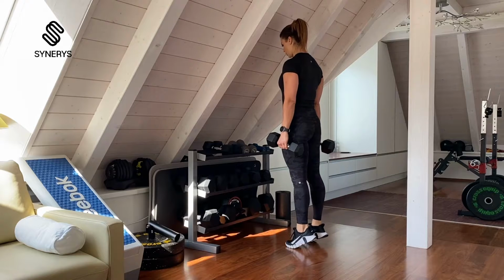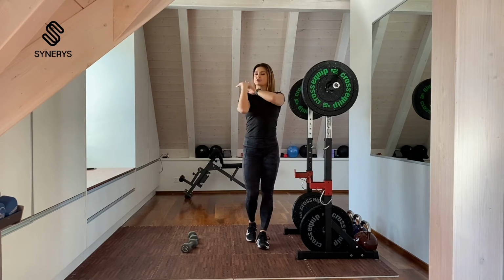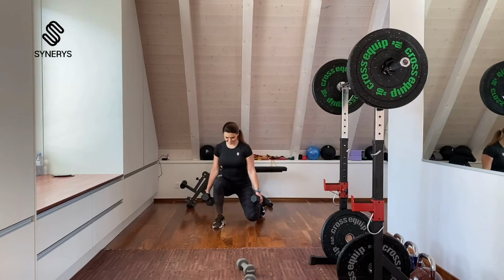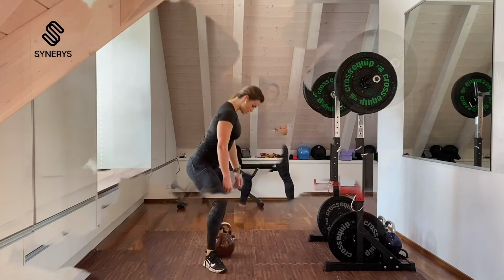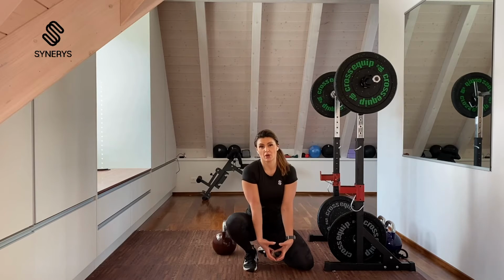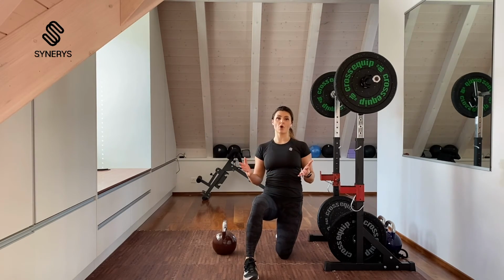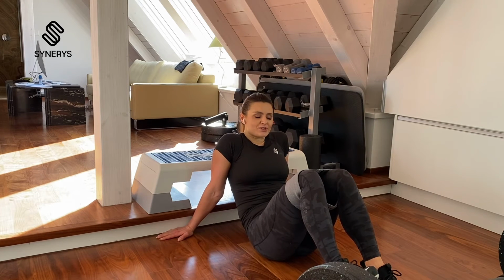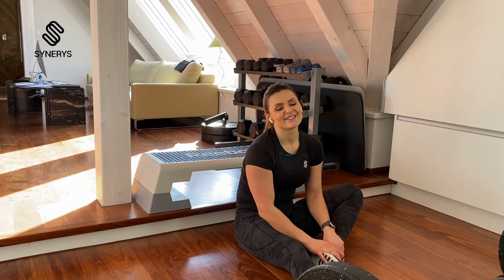STRONG LEGS AND BIGGER GLUTES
Let‘s train TOGETHER!

* 2 Options

What you get:

Customized Workout Programs
Your plan changes every month to keep things fun and challenging.

Personalized Meal Plans
I’ll factor in your dislikes, allergies, dietary requirements and goals to make sure your personal meal plan meets your needs.

Exclusive Facebook Group
We support each other as a family, share stories, and encourage each other. You will receive full access.

24/7 Email Support
You will never feel alone on your journey! You will have 24/7 email access to me and my support team.

Supplement Guide
Ultimate Fit members receive a supplements guide to help maximize gains from all the hard work.

Home and Gym Options
Make progress within your own home or your local gym. I have programs that allows you to choose your environment.

Get the bikini body of your dreams in just 6 weeks with the comprehensive workout and nutrition program.

What’s include:

45-minute workouts

Balanced 7-day meal plan

Macro calculation formulas

BONUS! Recipes for your meal plan

Make sure to Sing Up to my Chanel and set ON notification to not miss any new Video

⚠️ Training Protocol:

Make sure always do a proper warm up before all your trainings‼️

A) DB Calve raises  4 sets - 15-20 reps
B) BB Front Squat 4 sets - 12-10 reps
C) DB Diagonal step out lunges 4 sets - 12 reps each leg
D) KB Plié  Squat 4 sets - 20-15 reps
E) BB resistance band Hip Trusts 4 sets - 12-15 reps